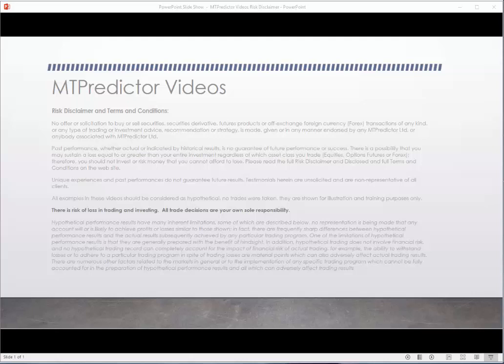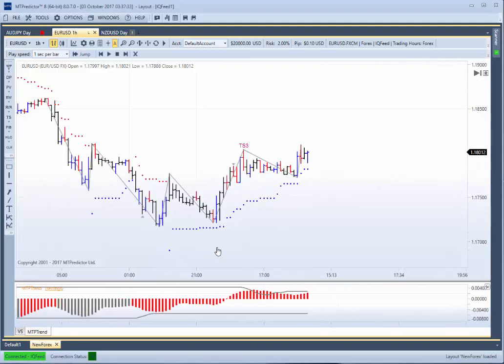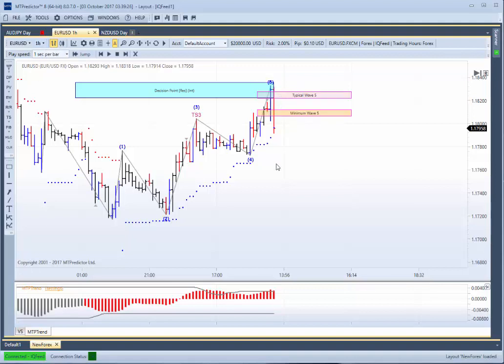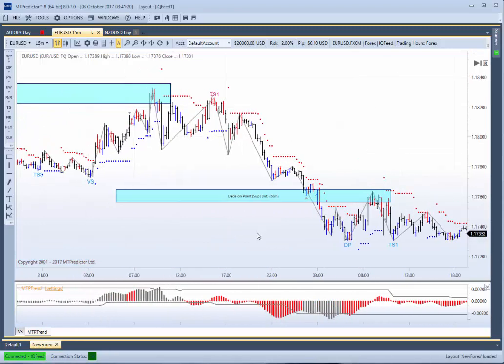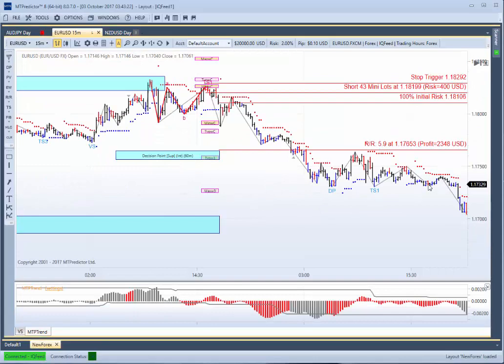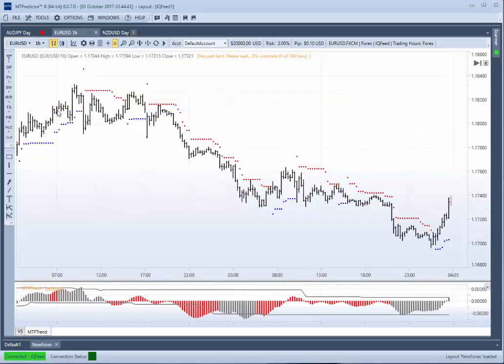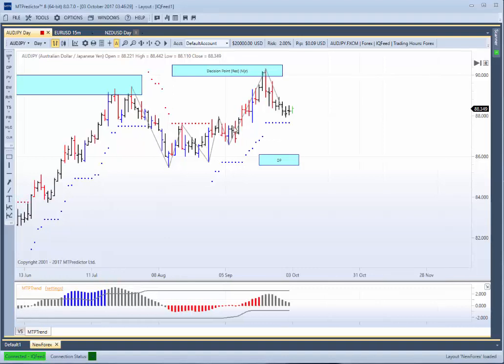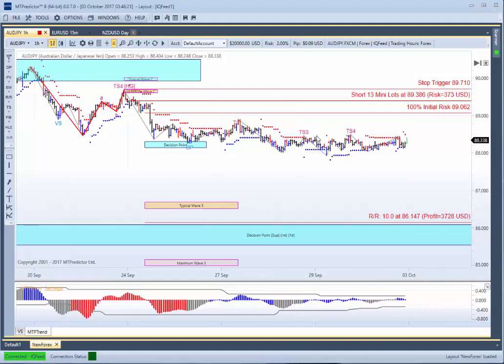MTPredictor Multi-Time Frame Analysis on the Euro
In today’s MTPredictor Video I take a look at some Multi-time Frame Analysis on the EURUSD. Where we look at the position on the 1Hr Chart, for trades on the 15min Chart: The result was a Wave 5 high on the 1Hr Chart after which a TS1 sell on the 15min Chart unfolded.